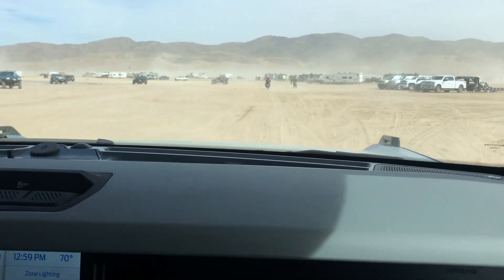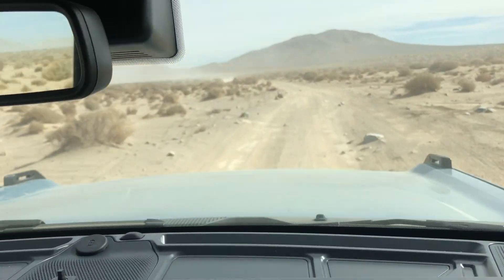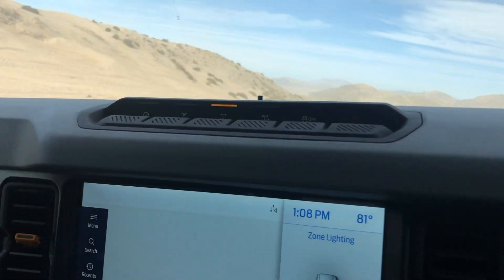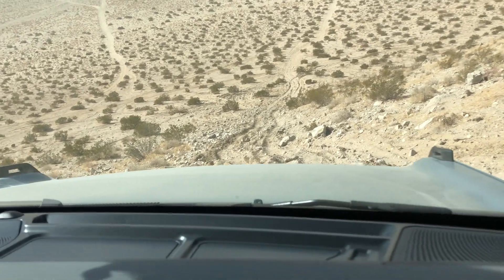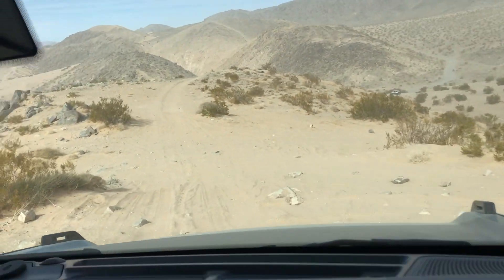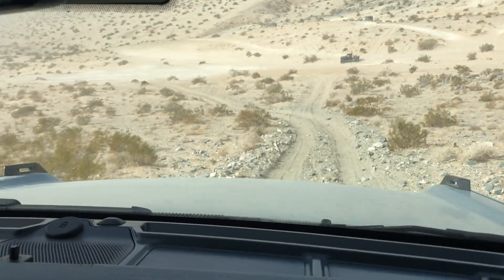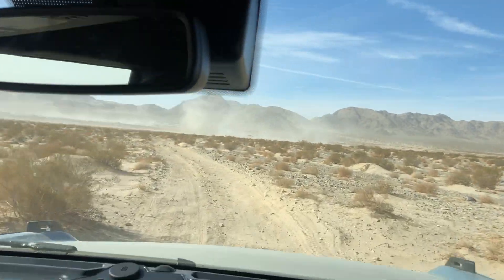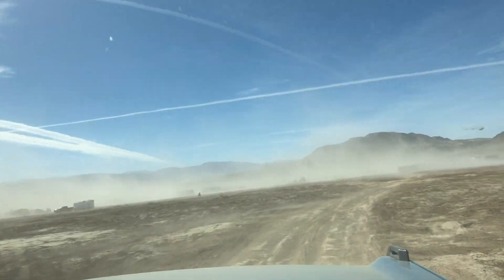2021 King of the Hammers! Ride along footage in a 21 Ford Bronco 4-door Badlands 2.7 NO Sasquatch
2021 King of the Hammers! Ride along footage from 2021 Ford Bronco 4-door Badlands 2.7 NO Sasquatch. Great in depth experience in the new 2021 Badlands Bronco. "I went for a ride...and it absolutely blew my expectations out of the water. Badlands four door, 2.7,  no Sasquatch and I'm telling you, I am absolutely blown away. Exceeded all my expectations in every aspect" Sounds like he really liked it!!! The Ford Bronco display at the King of Hammers event in Johnson Valley California, was allowing ride alongs. About time that Ford allows the public to experience the new Bronco! The event sparked excitement in those that are loosing a little enthusiasm due to the delays. Was a great day for Ford who also revealed 4600 class race truck that is expected to be at Baja 1000 this fall.

From the passenger

I'm the passenger in this Bronco, I shot the video. I have to tell you all that this thing really is mind blowing. The trail turn assist is something I wasn't looking forward to & it truly shocked me how it worked.

The rattling you heard I THINK had to be the roof but I wanna say when that was happening we were in some really weird sand with bumps & pits. I don't expect that to be an issue unless doing high speed off road stuff.

Hard to put into words but you won't believe just how effortless it felt as a passenger. I grew up off-roading & this is a whole new world, obviously. This was still pre-prod so I'm sure the production Bronco's will be even tighter.

I was really shocked at the capability of the 33's. I would have assumed Sasquatch was gonna be mandatory, but for what I experienced there wasn't a single undercarriage scrape & clang or anything. Ford is dropping a winner on us.

Visibility was great. The trail sights are super cool. I LOVE the black panels for the roof as opposed to the terrible (my opinion) white jeep panels.

The MGV was way nicer than I expected as well.

Overall, taking the ride was the WORST POSSIBLE thing I could have done to keep